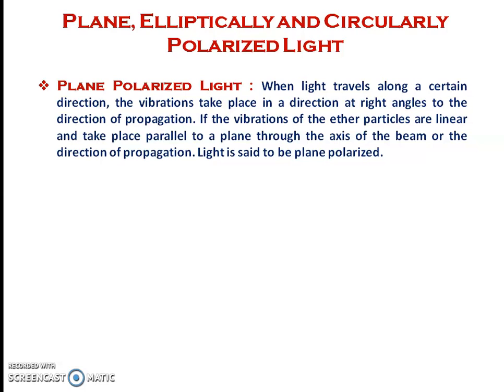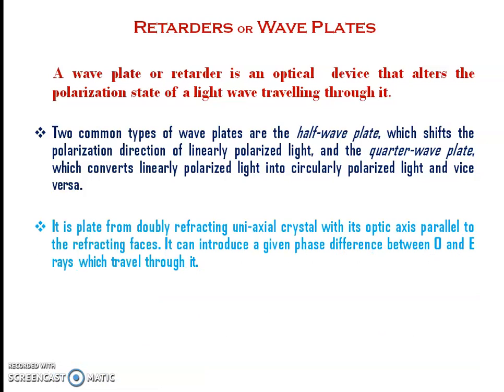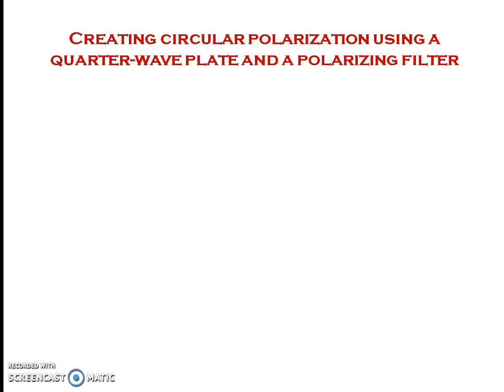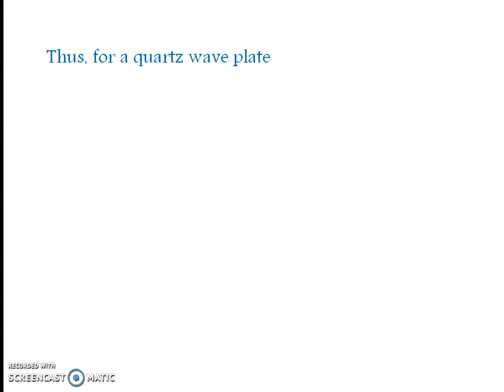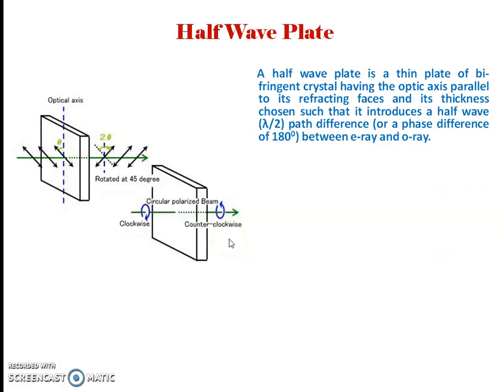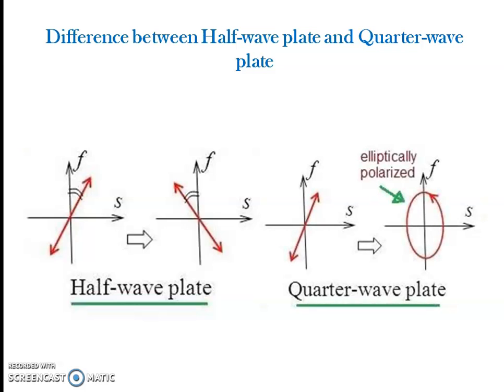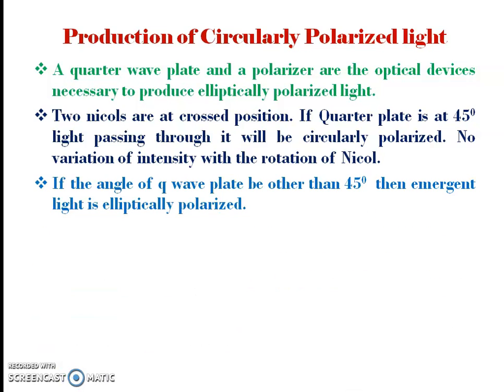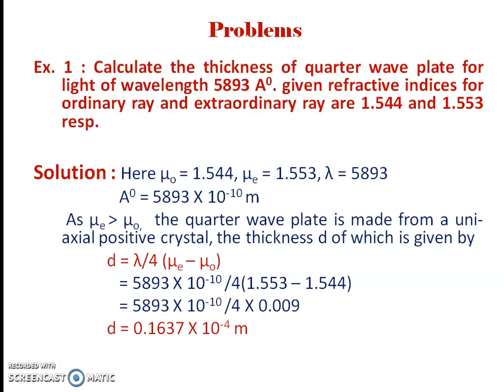Polarization of light (Wave Plates or Retarders)